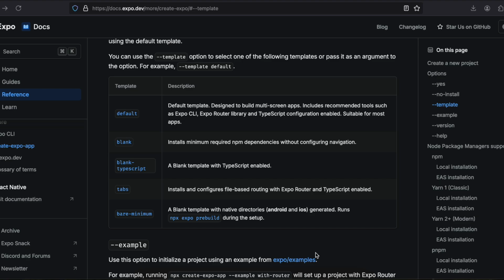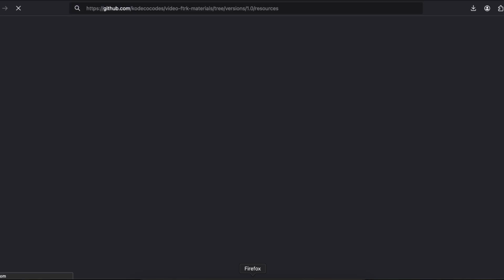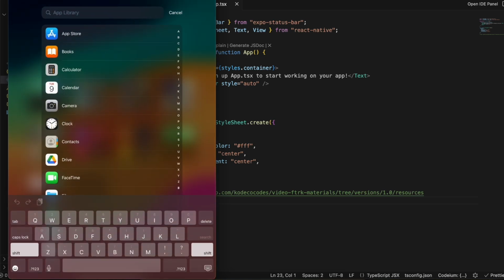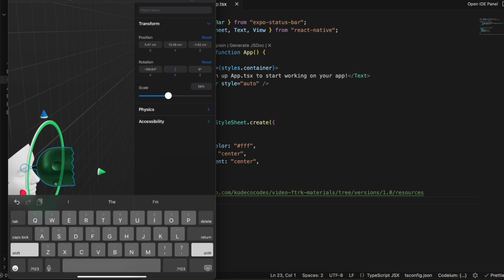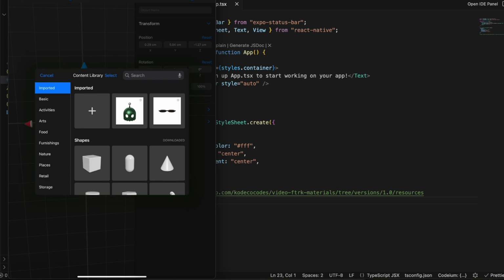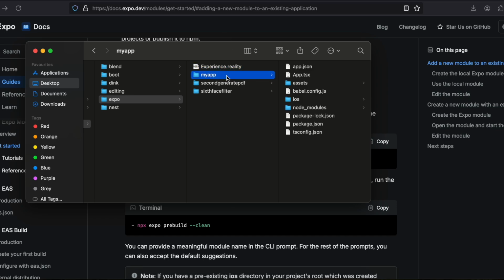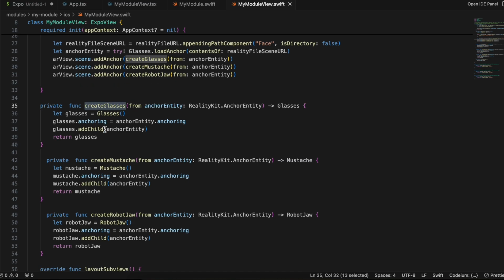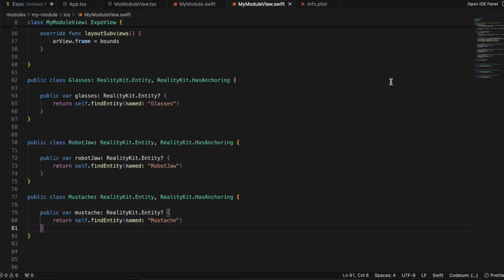How to do Augmented Reality Face Filters in Expo React Native for iOS using RealityKit